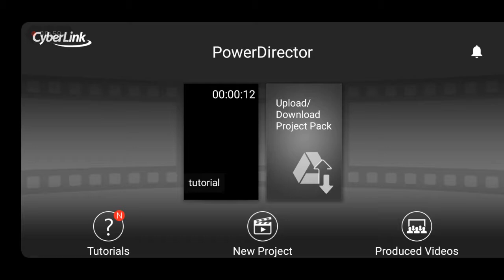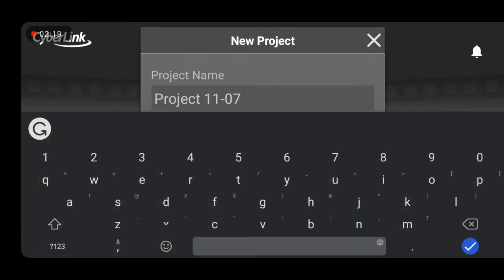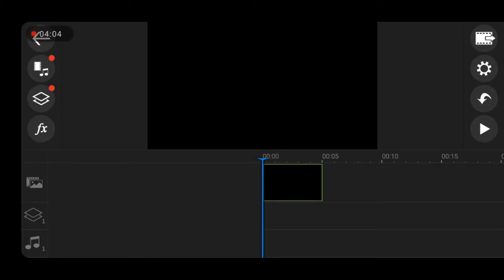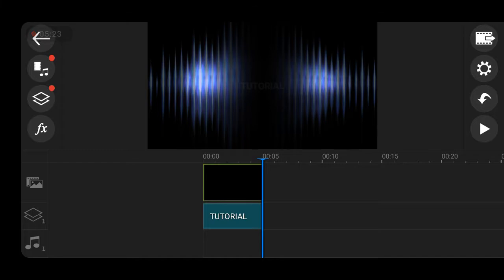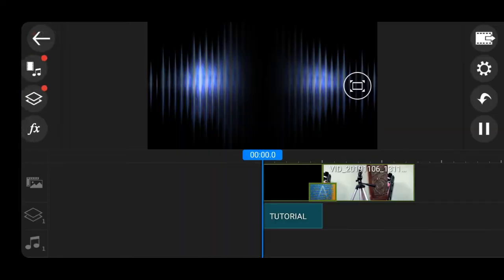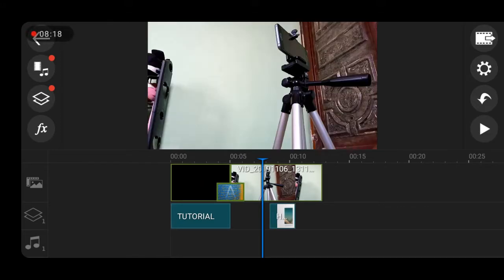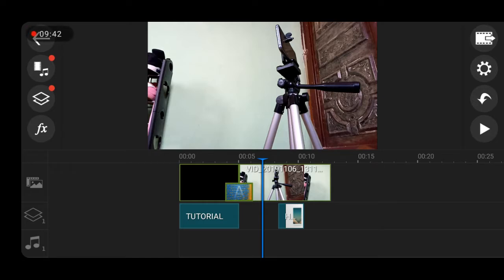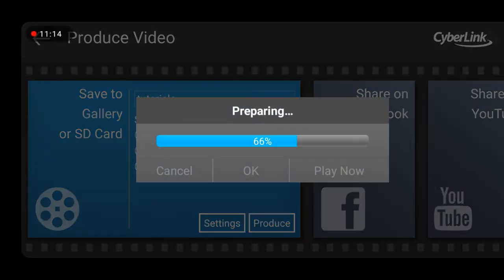How to Edit Videos With Phone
In this video we will be seeing how to edit videos with phones. You can edit videos for YouTube with iPhones and Android phones and beyond YouTube, you can also create short movies for distribution to your favourite platforms. Check this out!